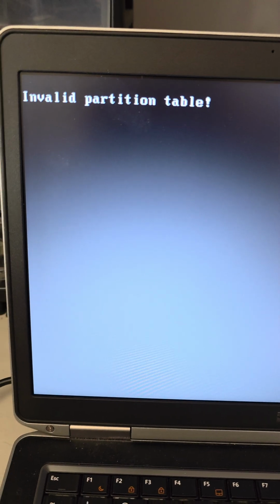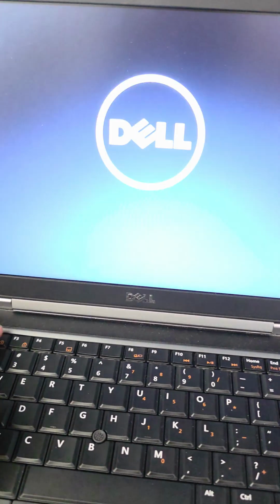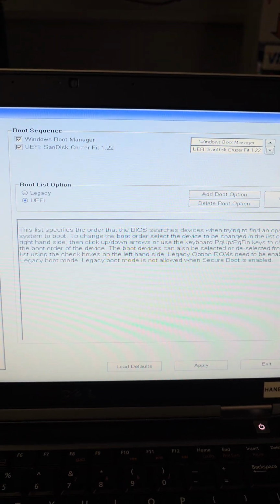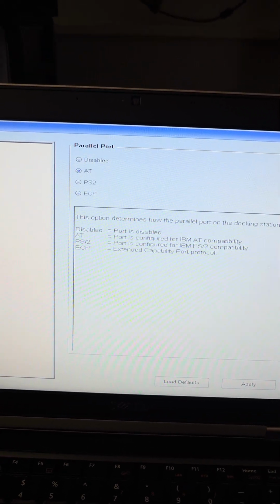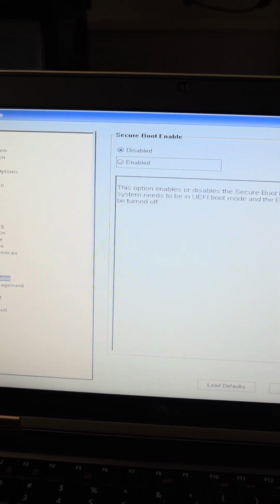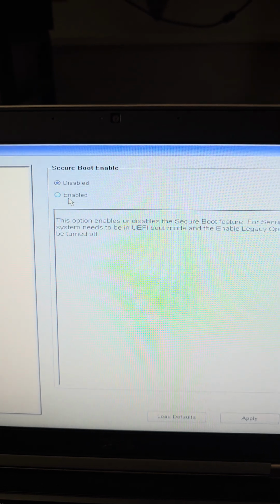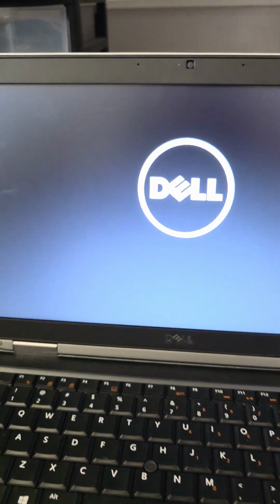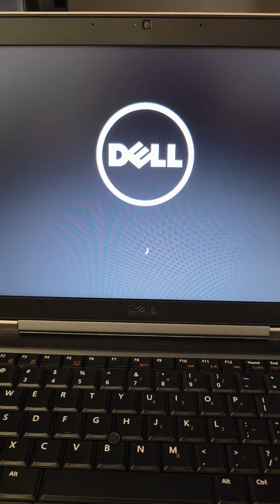DELL Latitude E6430S Invalid partition table! Error Repair Fix BIOS Setting